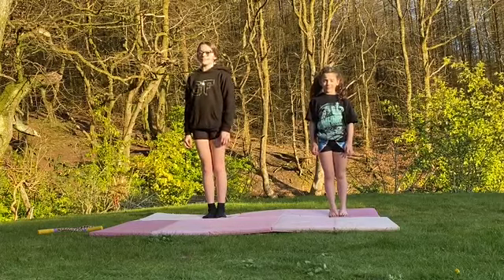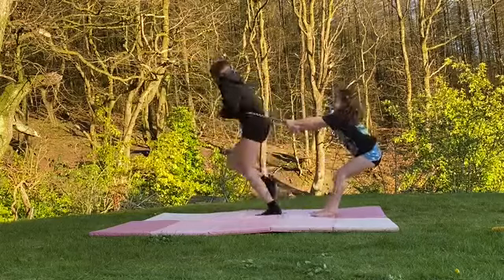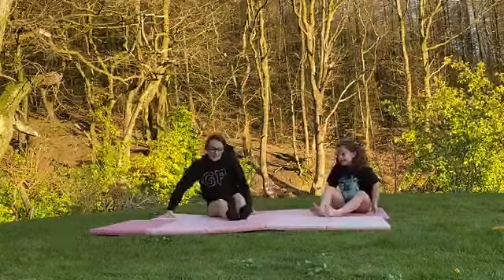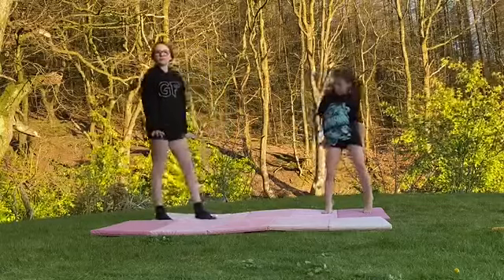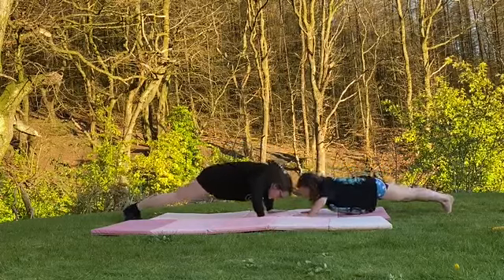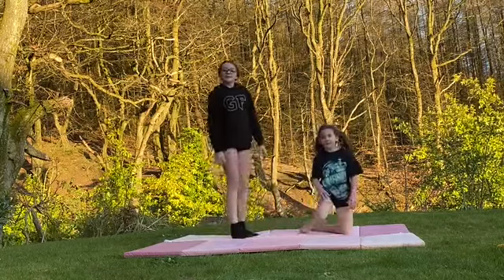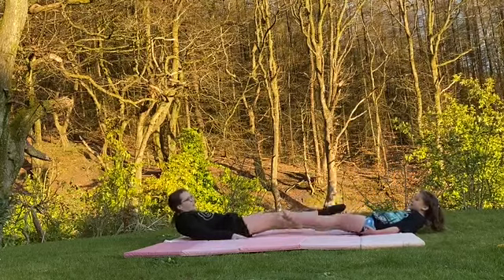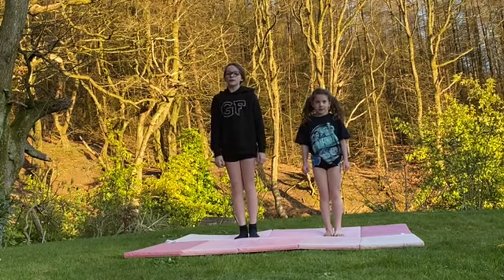Gymfinity Allstar Cheer & Gymnastics I Partner Conditioning with Ruby and Rosie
Our amazing athletes Ruby and Rosie take you through a fun partner conditioning workout! We are so proud of you ladies putting this together for your team mates and friends! Fantastic!

Tag us in your videos we can't wait to see your hard work!